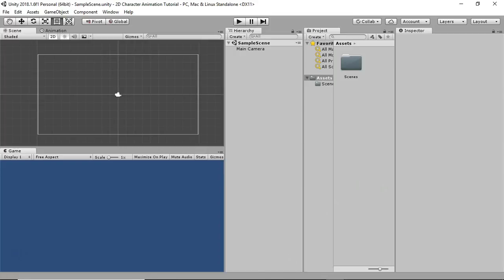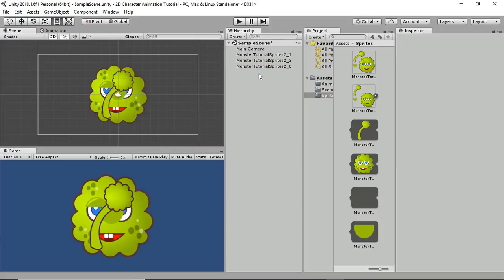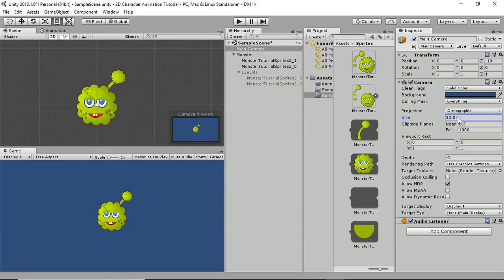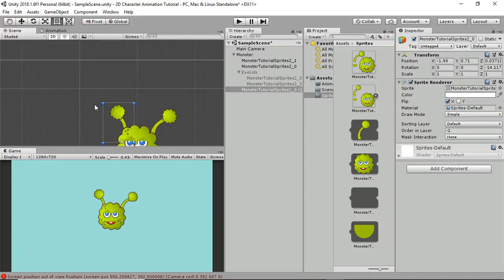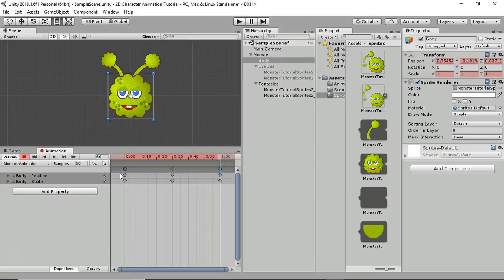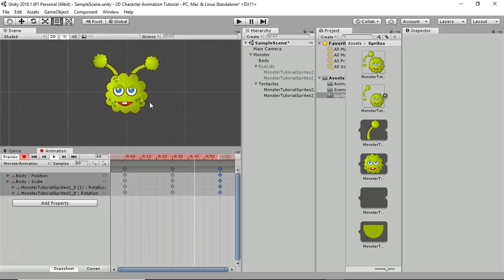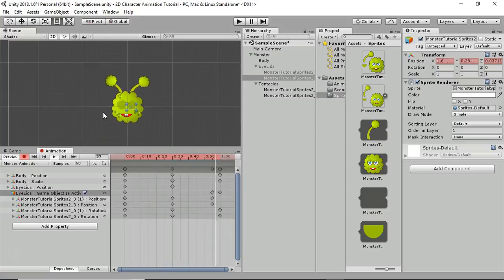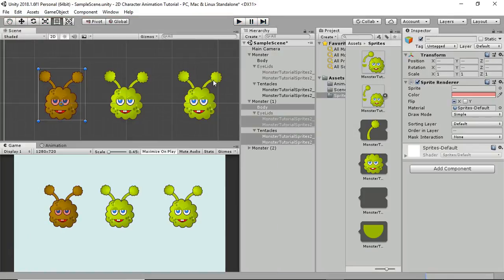2D Game Character Design & Animation for Unity - Part 2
2D Game Character Design & Animation for Unity - Part 2

Video Description:

In this Short video series, we gonna learn to Create our own 2D Character for games using Inkscape and we shall also learn how to Animate our 2d game characters using unity.

In this video we gonna learn to Animate 2D sprites in Unity or how to create 2D animation in unity. We have already created our Game Character in the last video using Inkscape. In this video we are going to animate the character in Unity.

Get My Best Video Courses:

1. Build 10 Android Games & Apps
2. Blender 3D Modeling For Unity Games
3. Monetize Your Games With Video Ads

List Of My Youtube Tutorials:

2. Android Game Development Tutorial
3. 2D Racing Game Tutorial
4. 2D Brick Breaker Game Tutorial